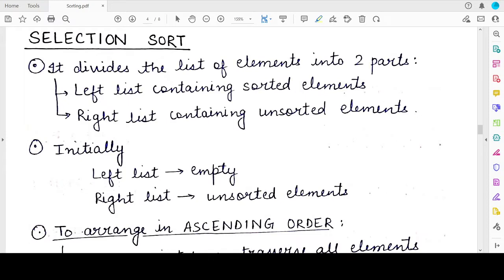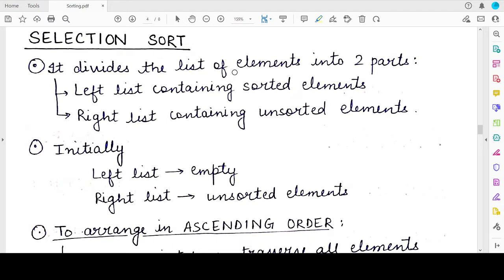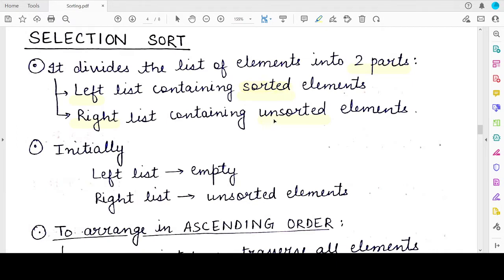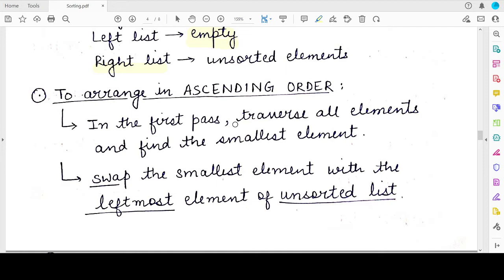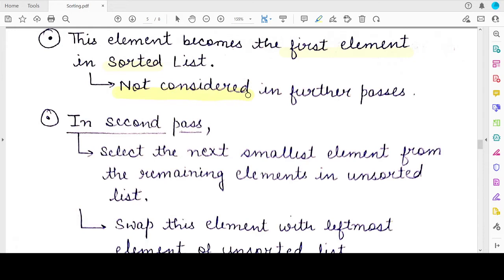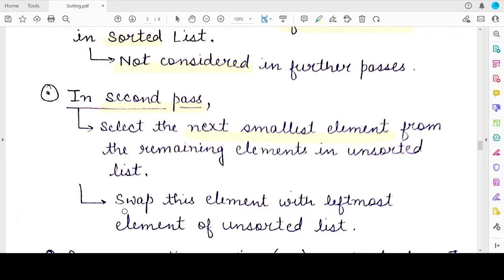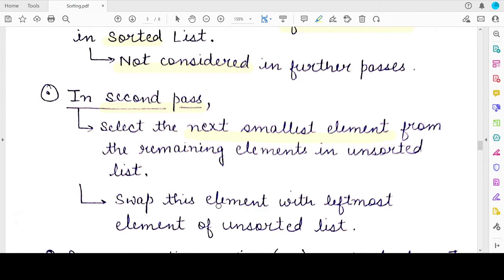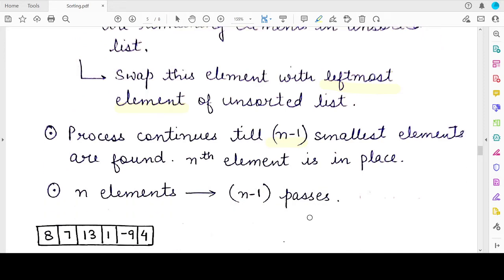Selection Sort Algorithm: NCERT Class 12 Computer Science with Python: Chapter 5: Sorting: CBSE Exam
Chapter 5: Sorting

This video explains the Selection Sort algorithm with an example.